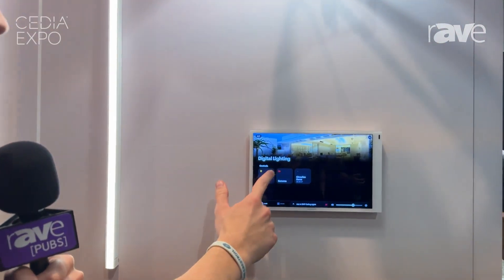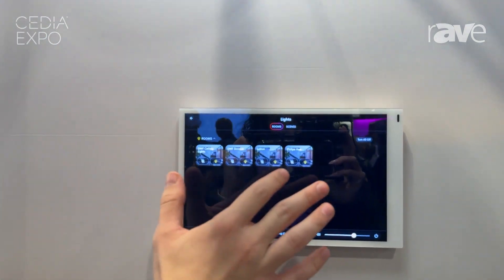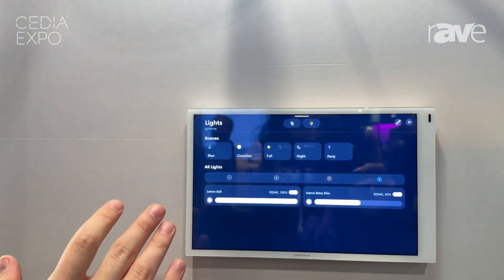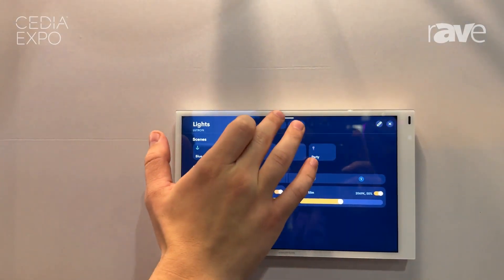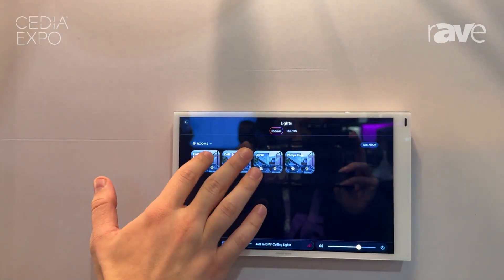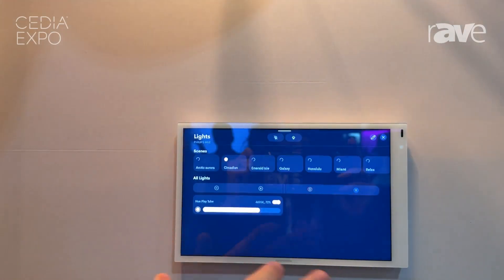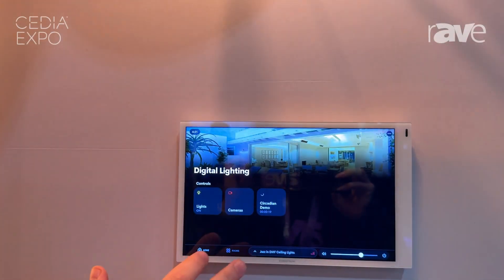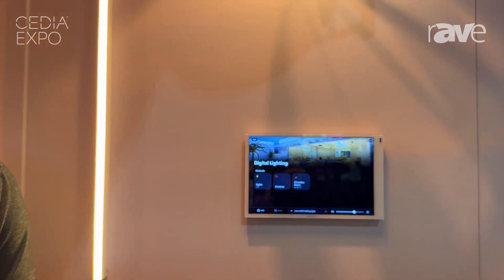CEDIA Expo 2024: Crestron Shows Off Its All-in-One Home OS Digital Lighting Platform